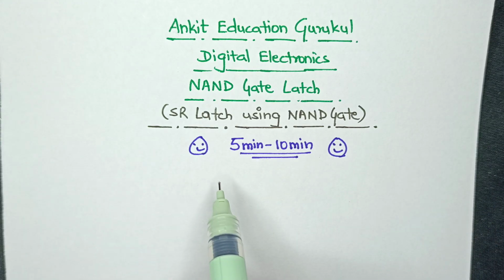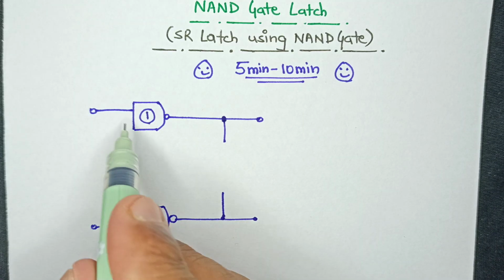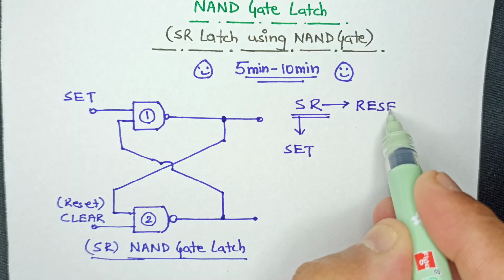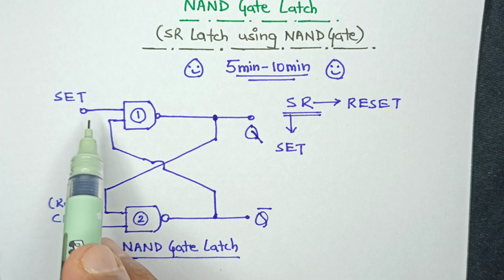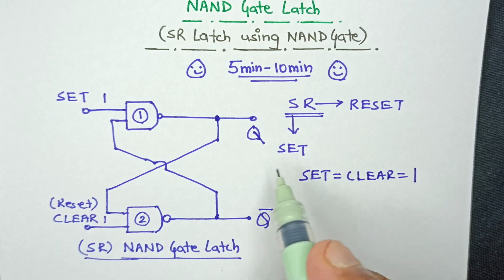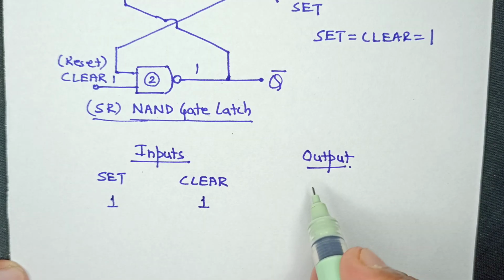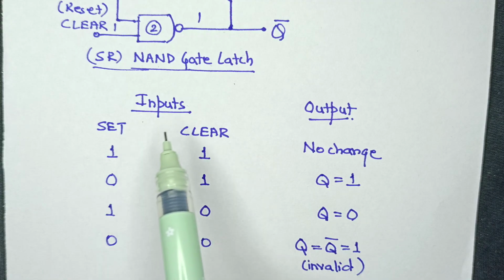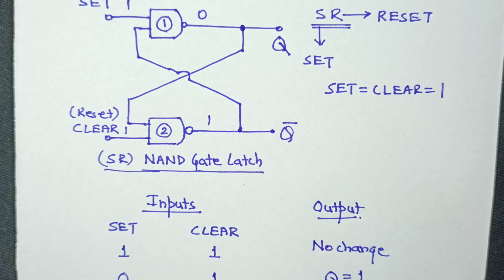SR Latch circuit using NAND gate || Digital electronics